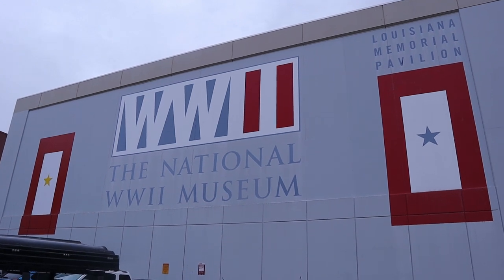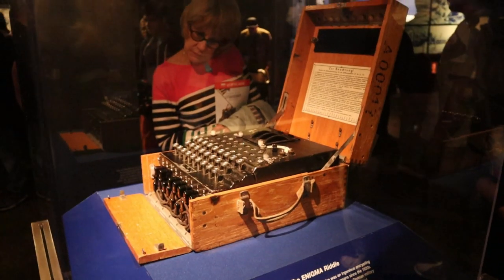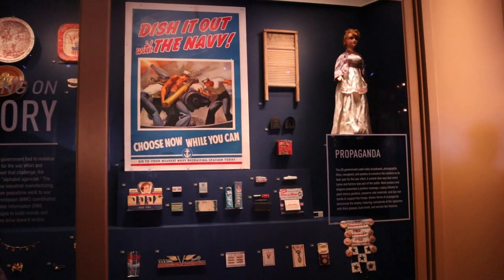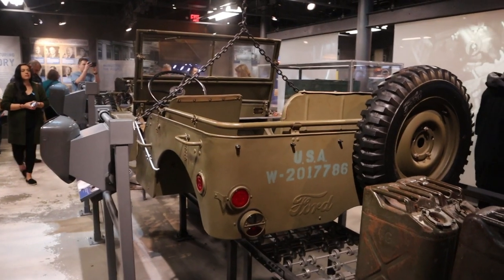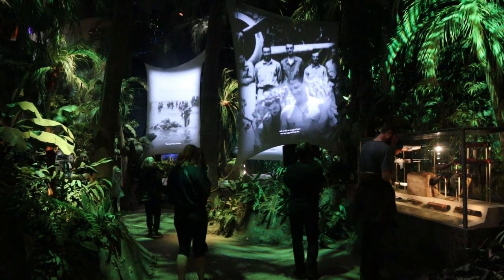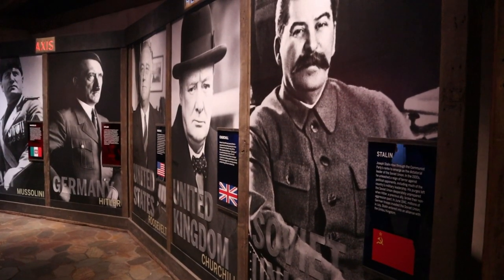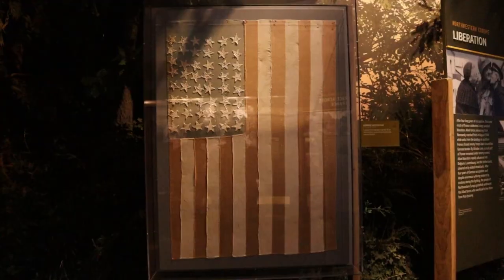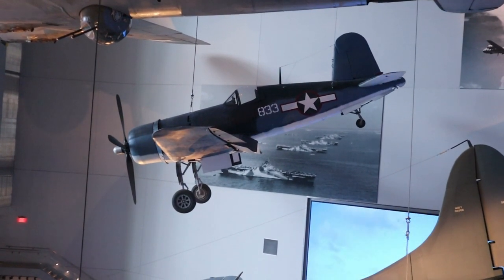Short Tour of the National World War II Museum - Massive Collection of American History, New Orleans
Adventures in TV-Land makes a brief visit to the National World War II Museum in New Orleans, Louisiana. This massive complex of 5 (soon to be 6 buildings) is full of artifacts, interactive hands-on displays, and other experiences that tell the story of the United States in World War II.